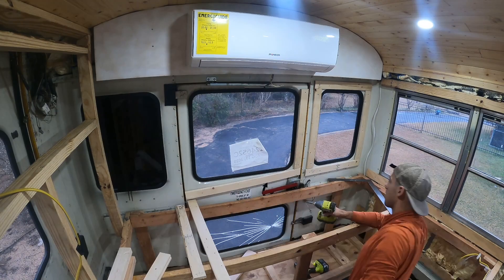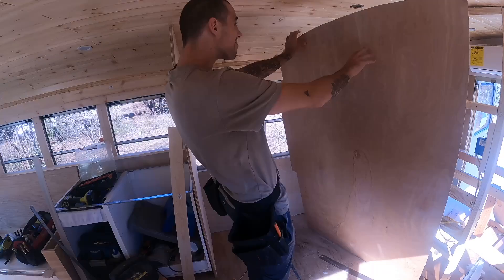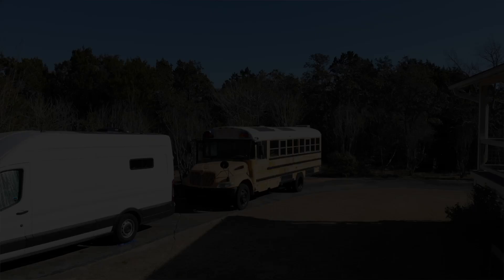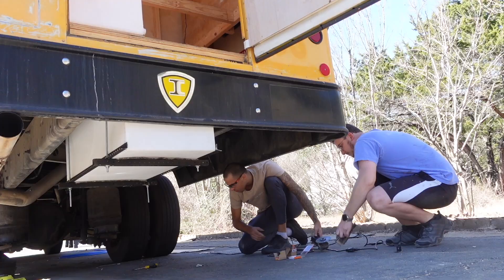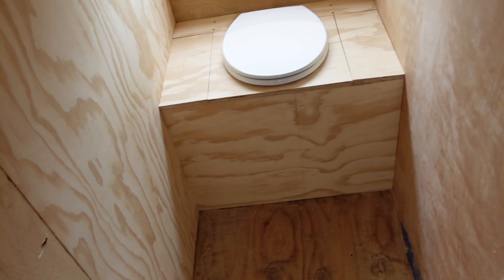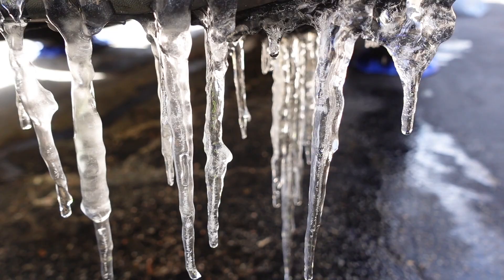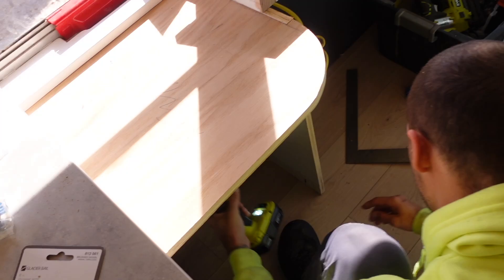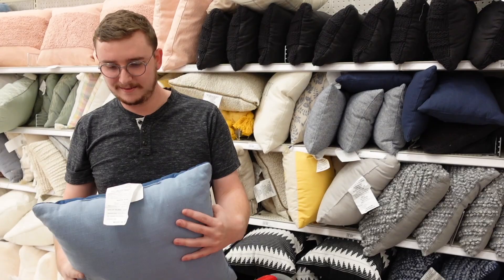We Turned A School Bus Into a Tiny House in 2 Weeks!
We are back to our school bus conversion ways and building this in to an off grid tiny home on wheels